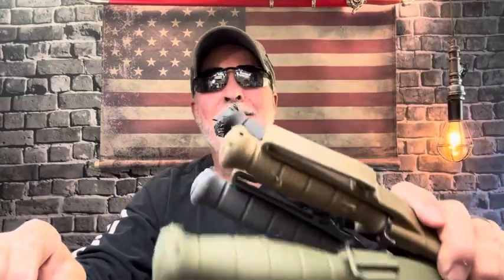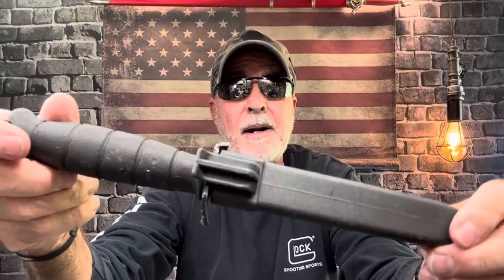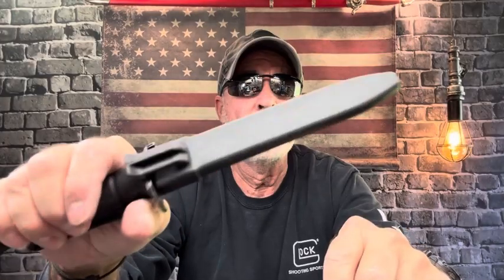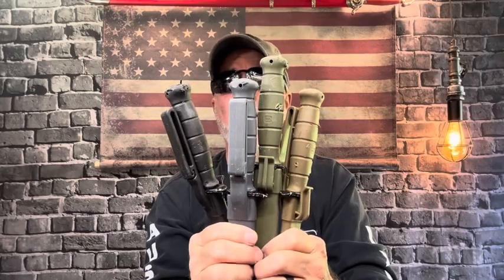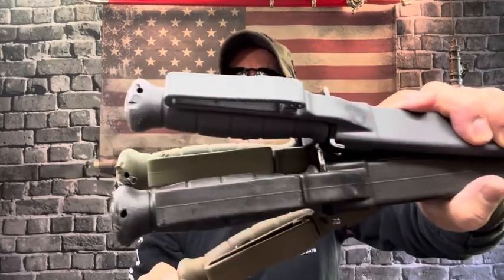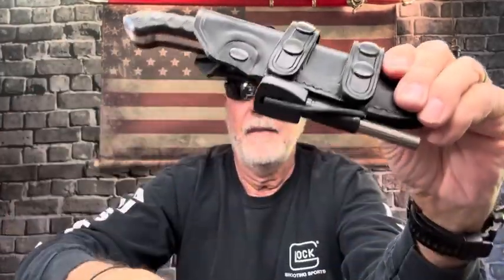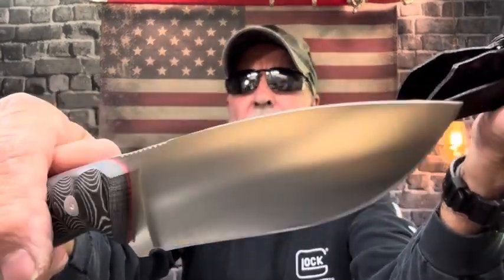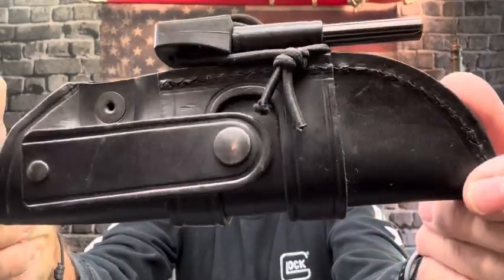FAST FRIDAY SHOP TALK